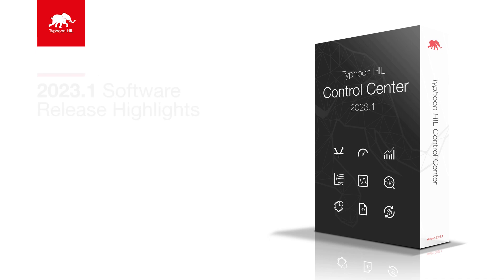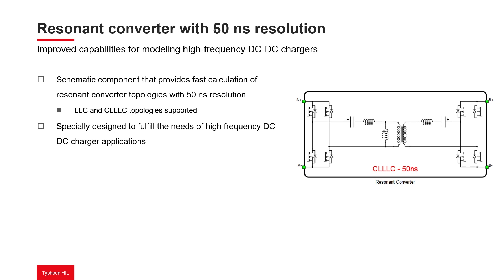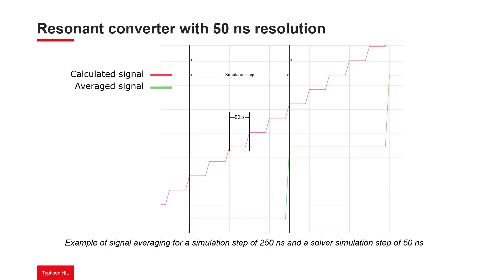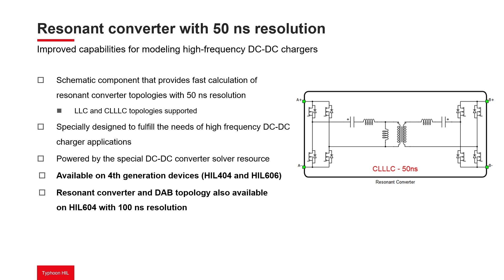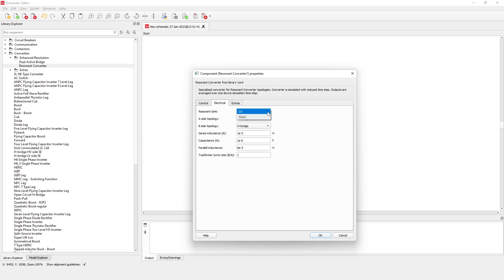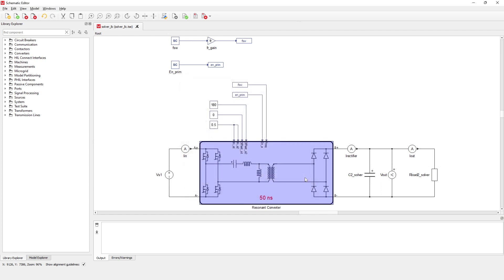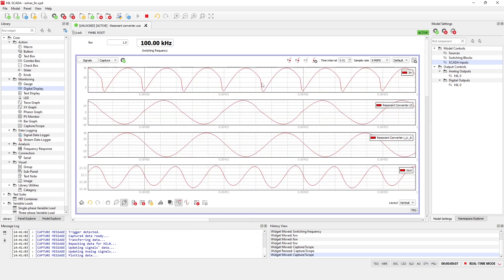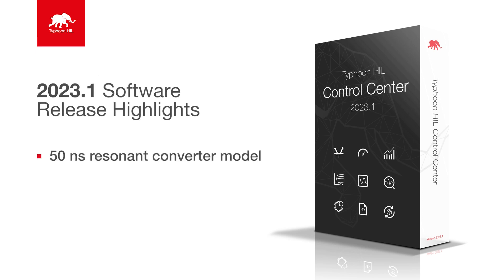50 ns resonant converter model | 2023.1 Release Tutorial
This tutorial demonstrates the new Resonant Converter model, available starting with the 2023.1 software release of Typhoon HIL Control Center. This feature utilizes the specialized DC-DC Converter Solver resource to emulate the behavior of LLC and CLLLC resonant converter topologies, such as those found in DC-DC charger applications, with higher fidelity than before.

We hope that this new feature will allow you to carry out even more on your HIL projects than before. We look forward to your feedback and to learning which other features you would like to see implemented next - let us know in the comments below and help bring your most wanted features to users around the globe!

HIL Academy is a free e-learning platform founded by Typhoon HIL with the idea to build a unique playground where the digital power community can come together and openly share knowledge and collaborate in building new educational and training material.